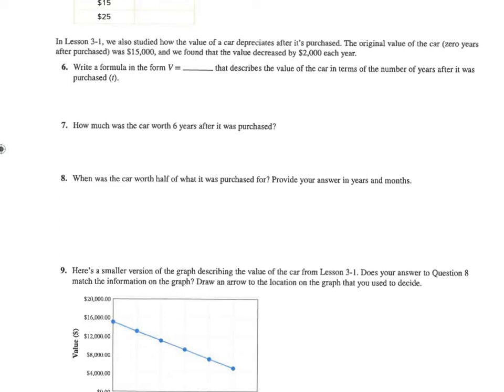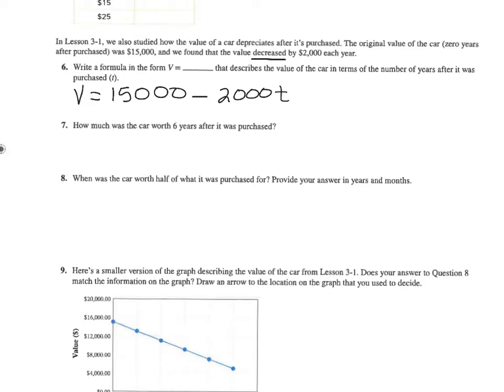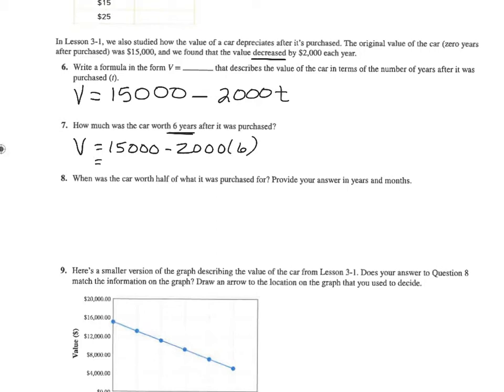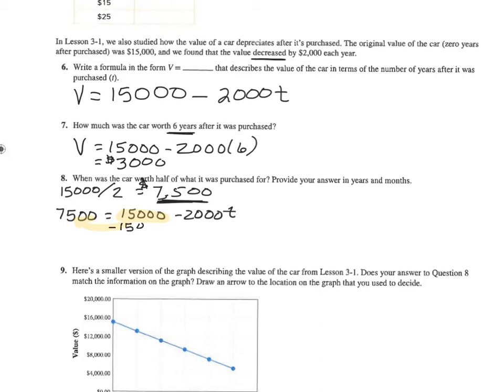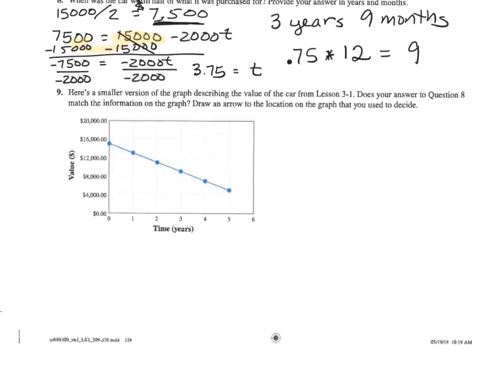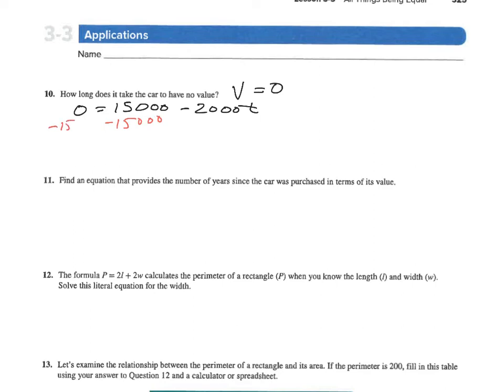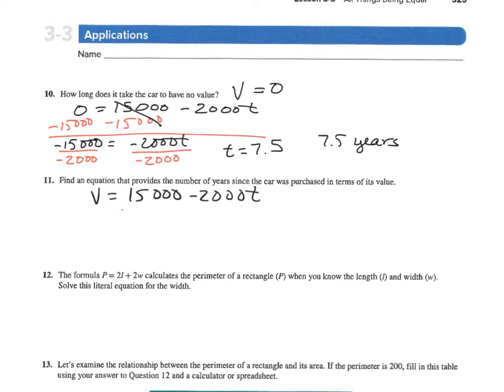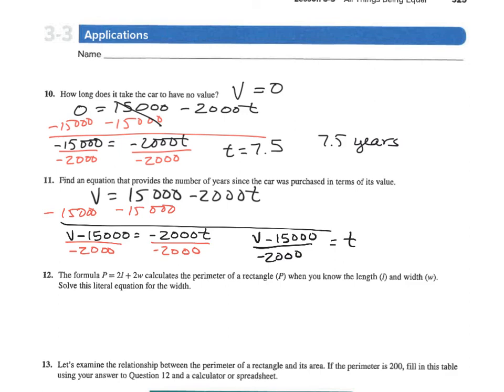3-3, pp. 324-325, #6-11